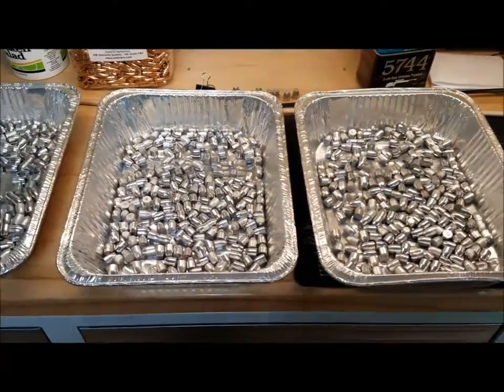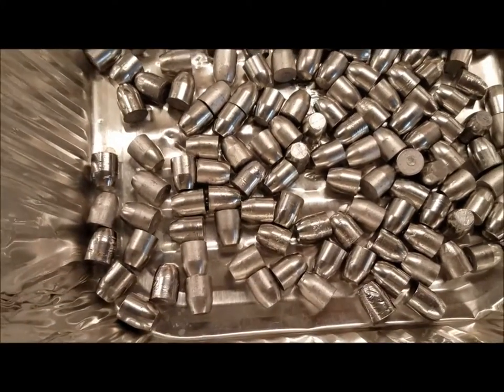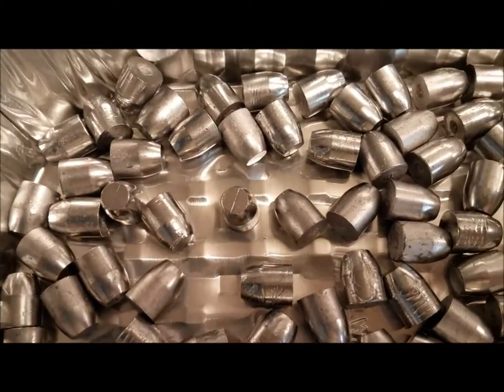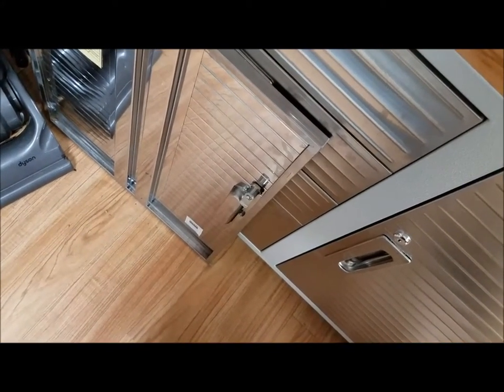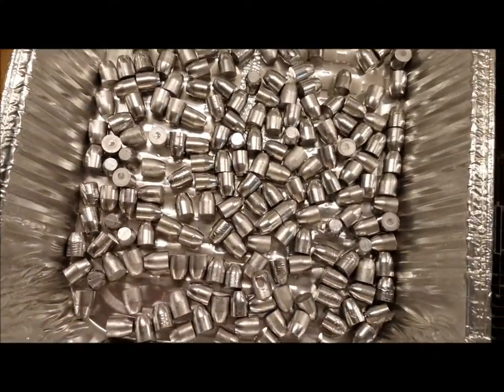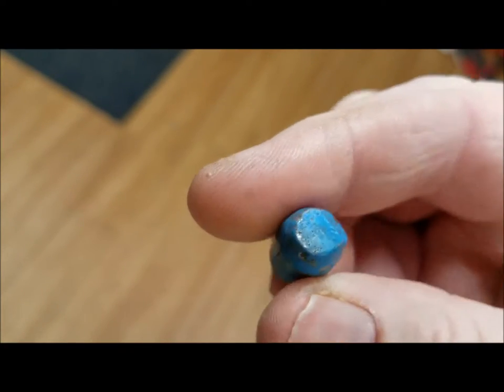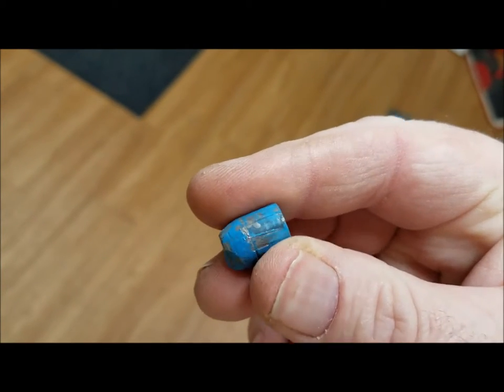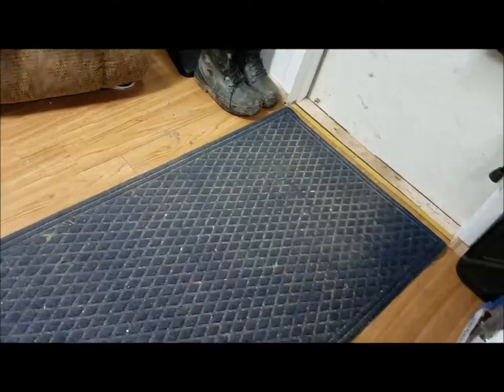Naked 45 ACP Bullets I just cast. HTC452-230-RF Mold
I just finished casting around 600 45 ACP cast bullets. I also found one that had been shot.